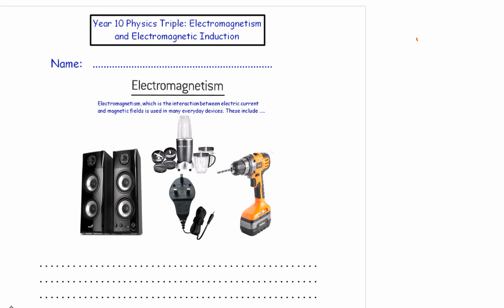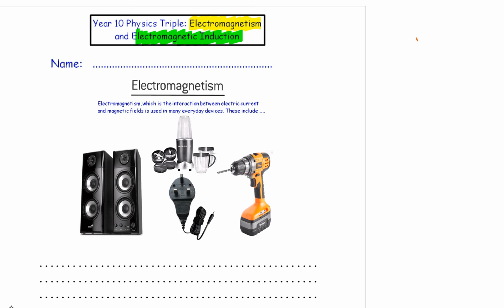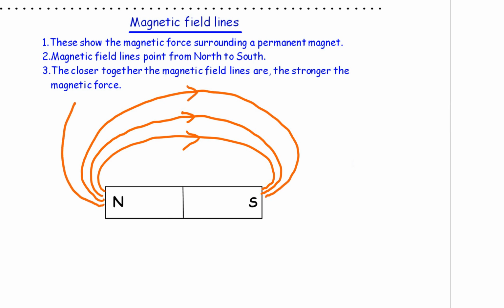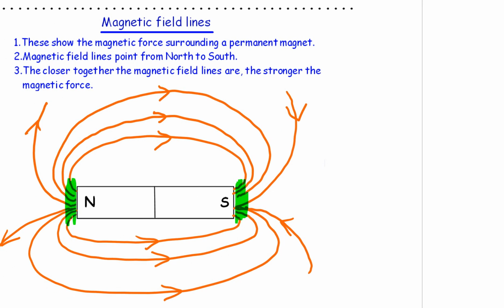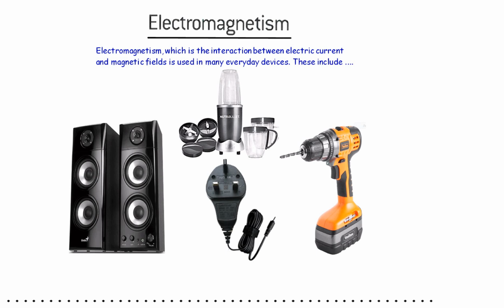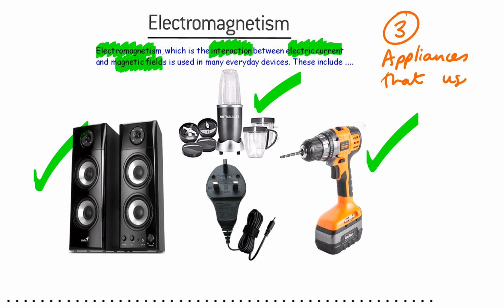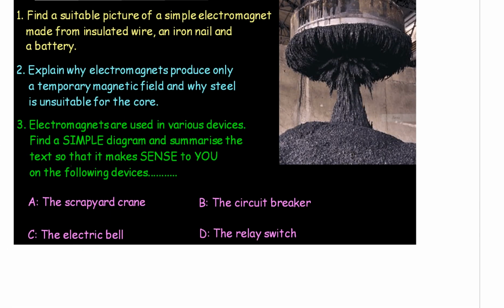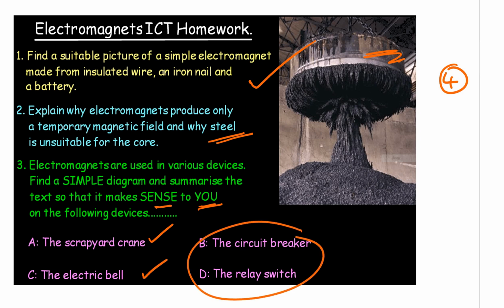Science Physics Year 10 Triple Electromagnetism Research task Lesson 1